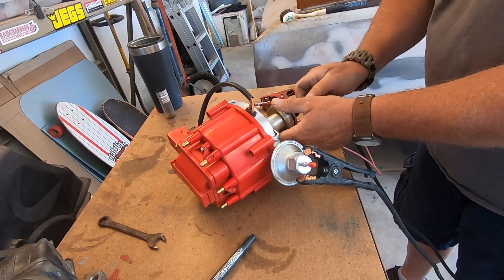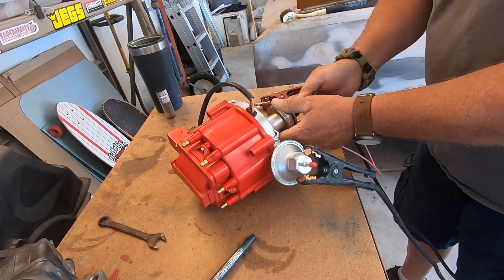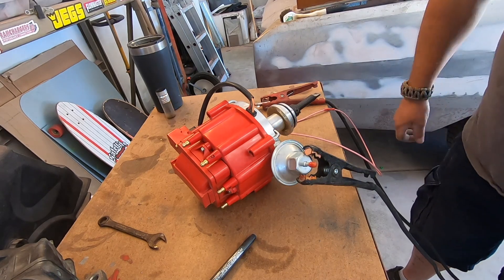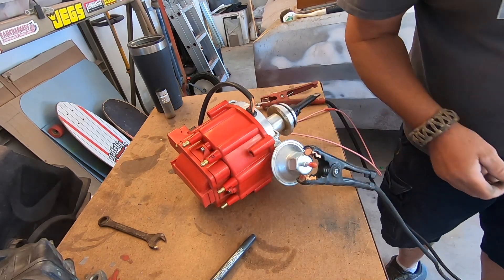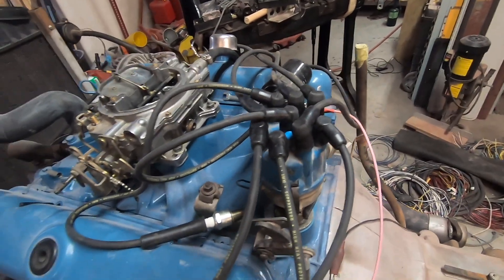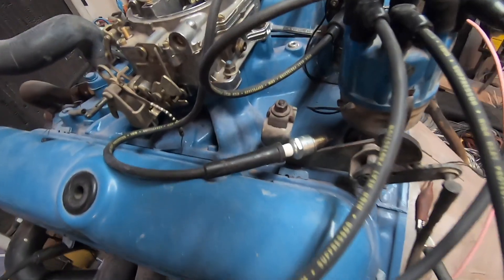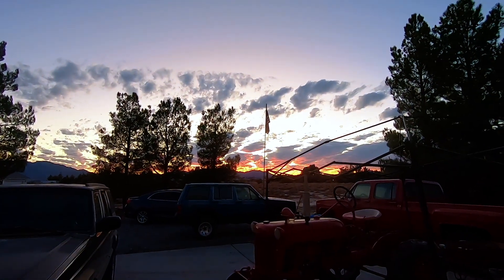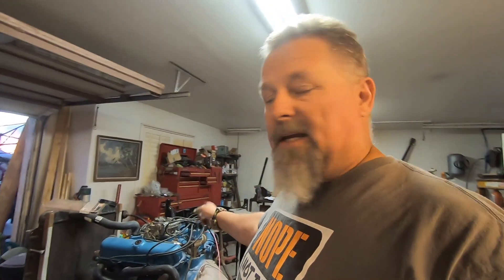No Spark HEI Don't waste your time on cheap parts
Typical day...lotta busy work - getting little done.  However, progress was made.

Spark Plug Wire Crimp Tool
Spark Plug Wire Boot Shields
PerTronix 1381A Ignitor for Chrysler 8 Cylinder

64GB Sandisk Extreme SD card

mkdvojnqpfoivnoqerig-019834utpo134ngwrtin9248hg92